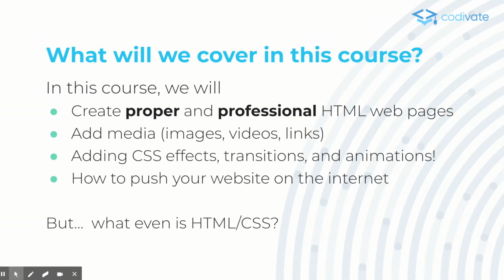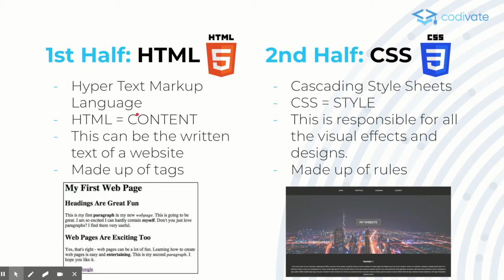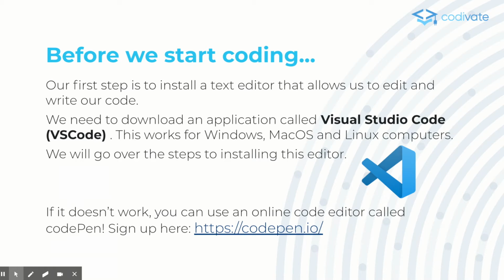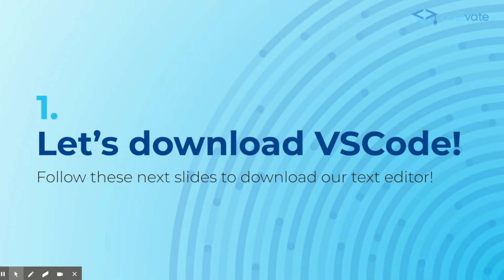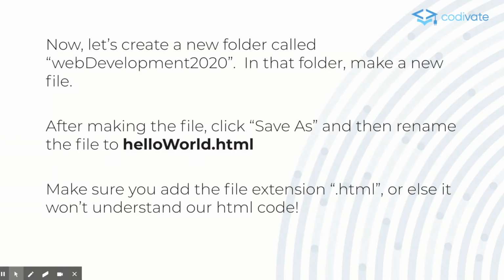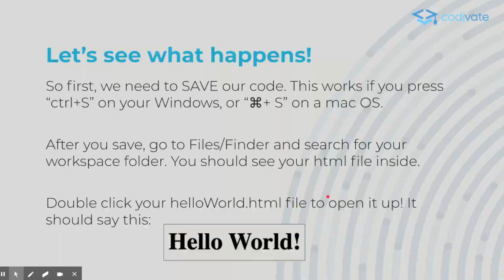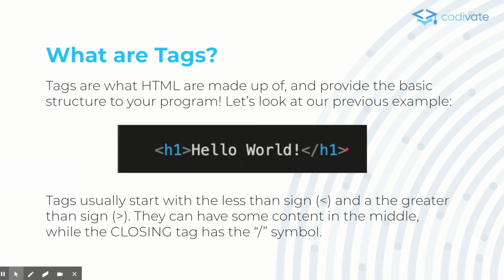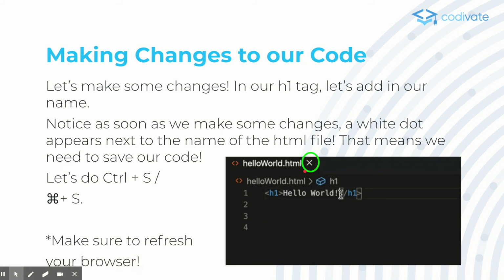Intro to WebDev - 1.1 | What is Web Development?